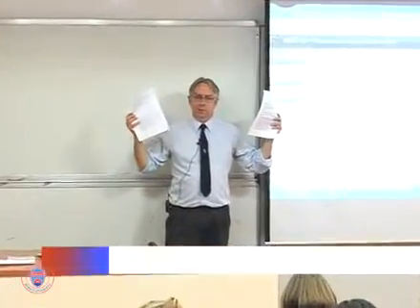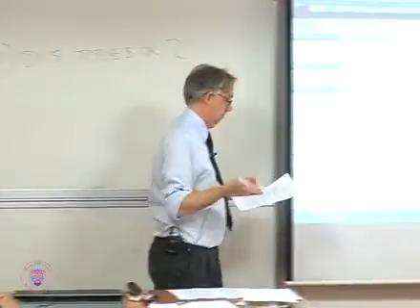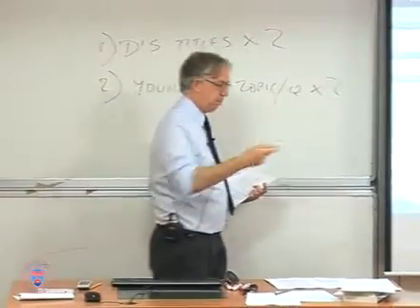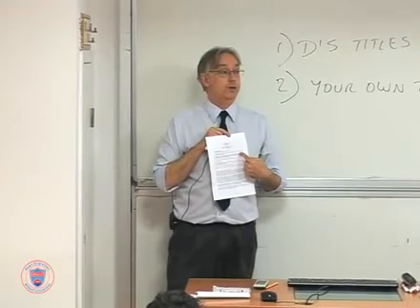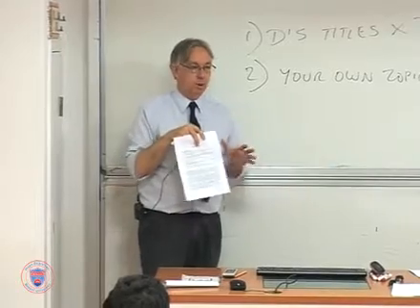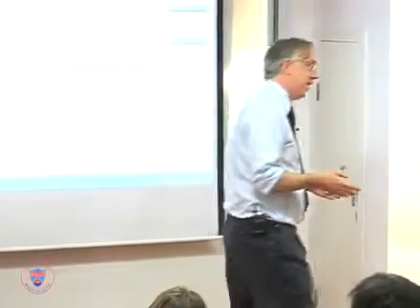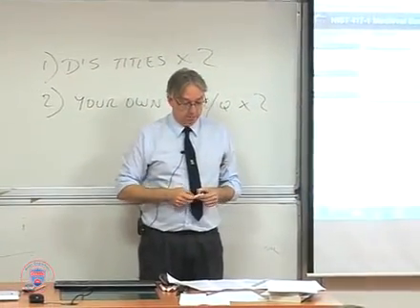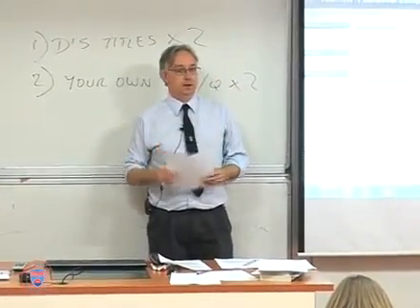Bilkent HIST417 20110930 LECTURE03 Essays